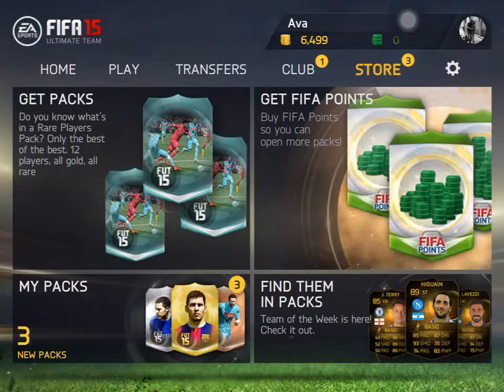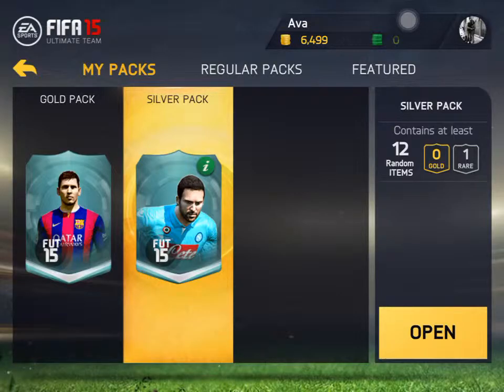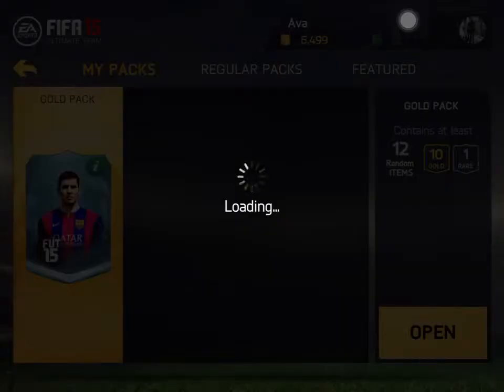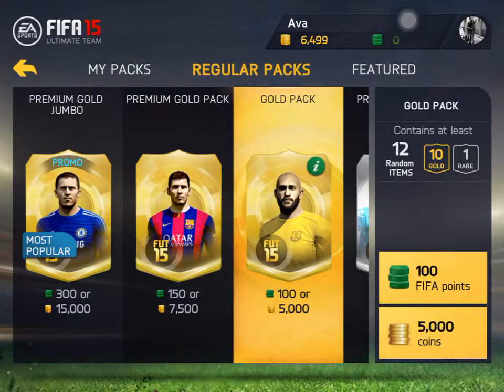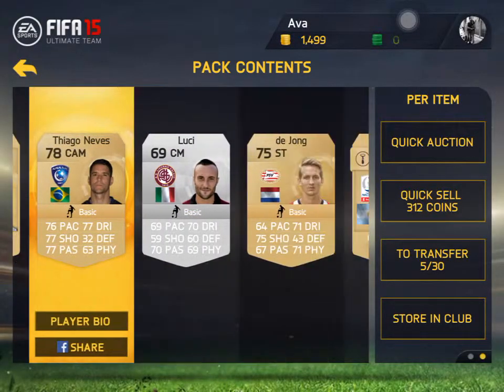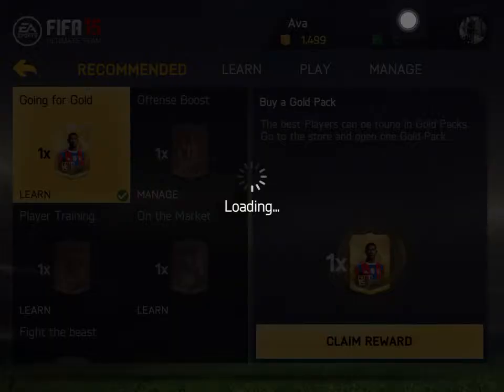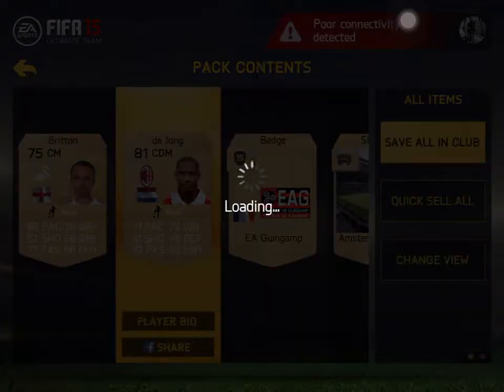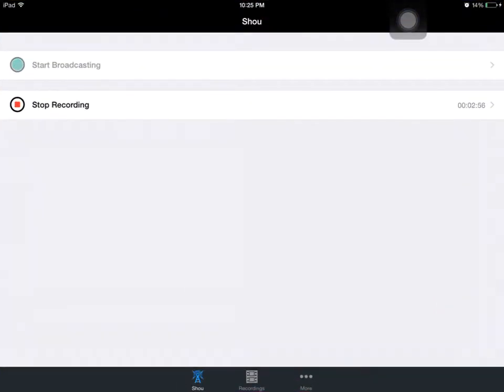FIFA 15 pack opening